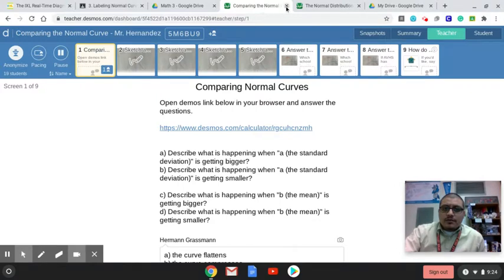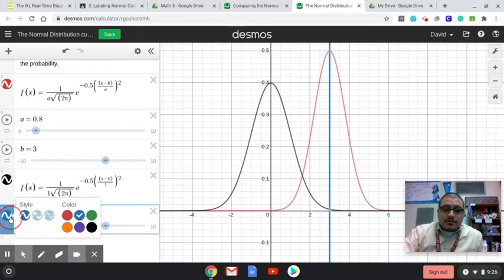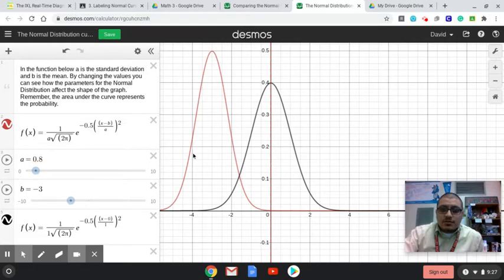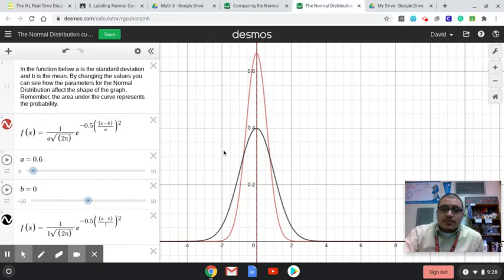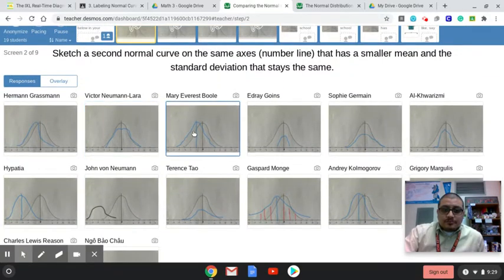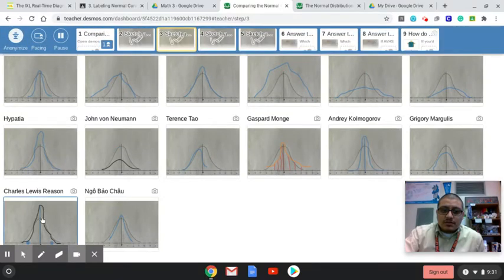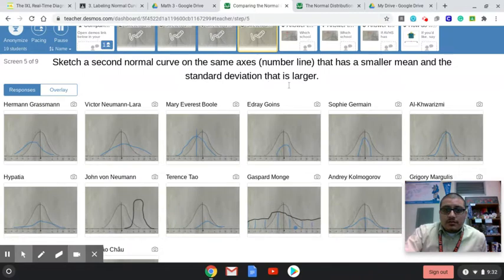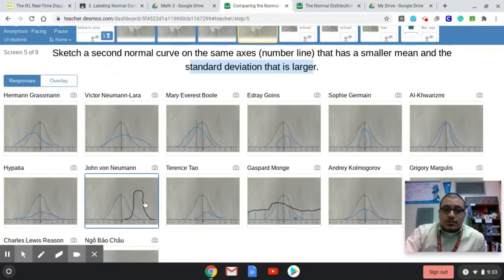Comparing Normal Curves Desmos Activity Answers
Here we discuss two normal curves with different means and standard deviations.